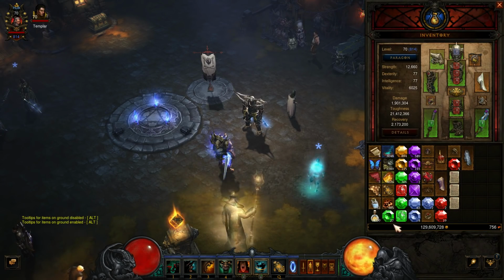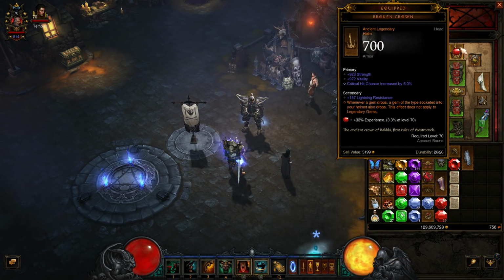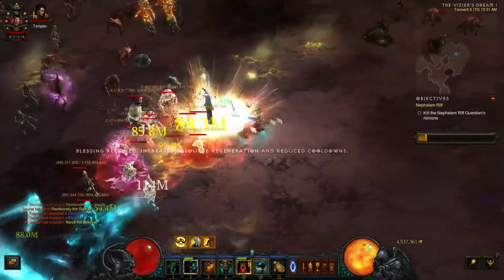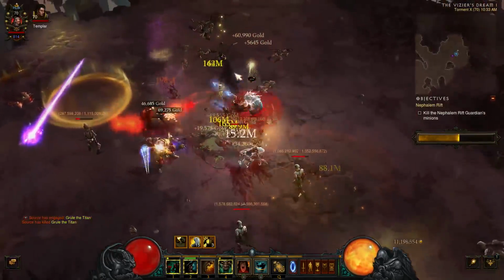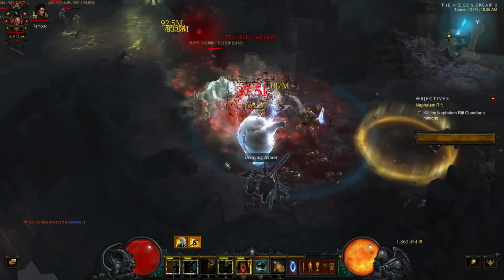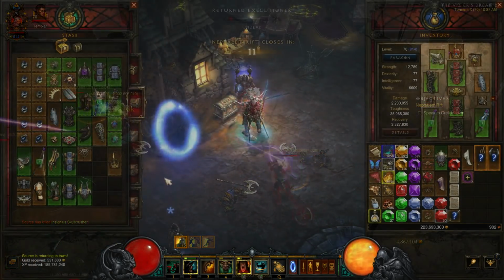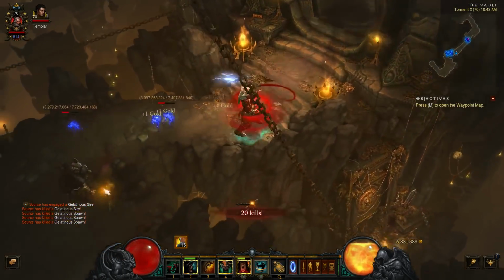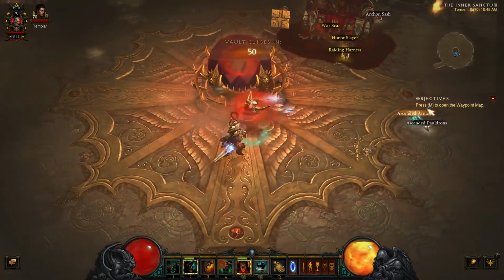Diablo 3 2.4.3 Gold/Gem farming tips.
Just a few things I do when farming gold and gems, enjoy.